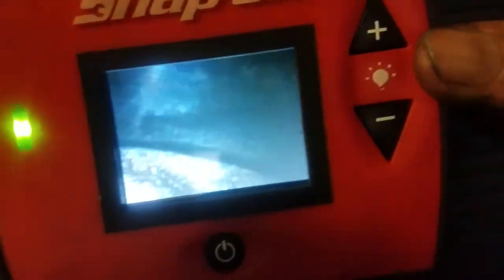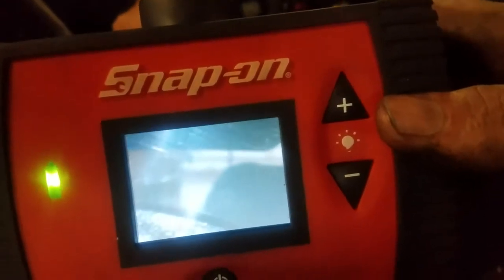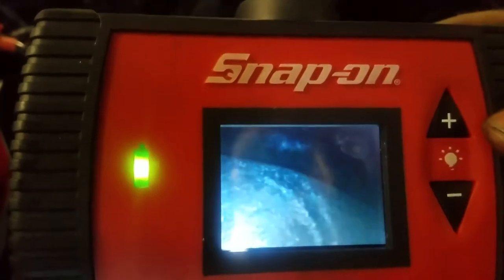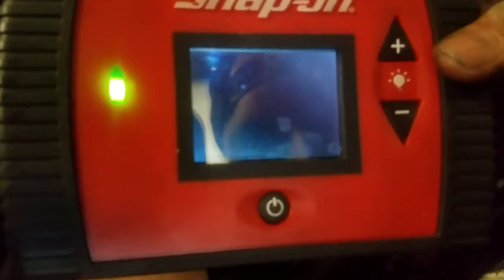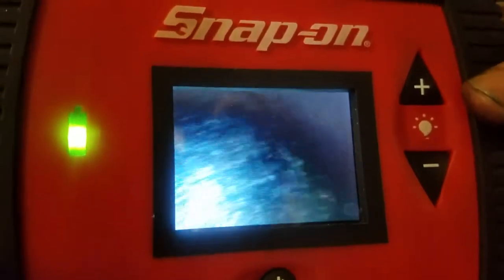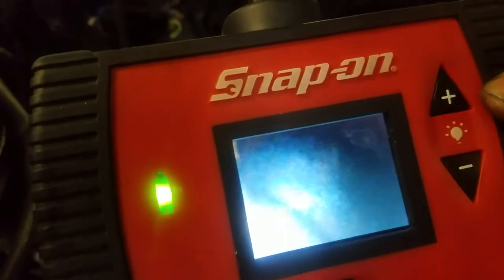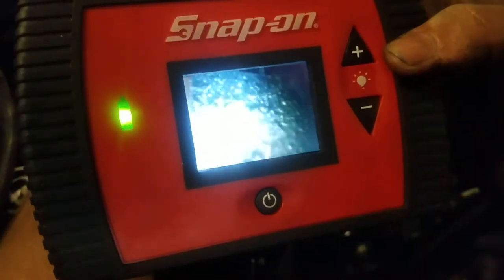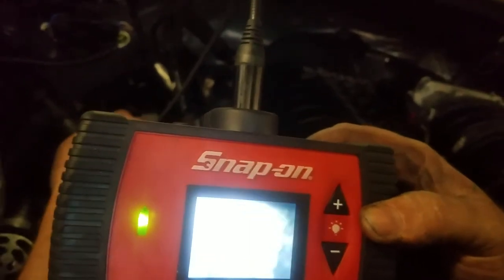2016 F150 Coyote Tick Bore Scoping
Not Good